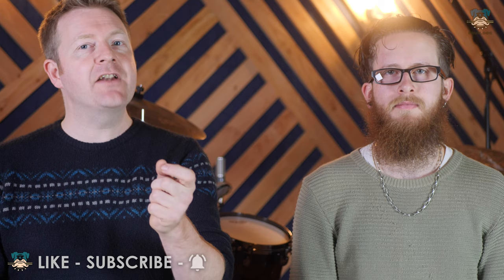Remo Emperor VS. Ambassador Clear - Tom Head Sound Comparison!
For more in-depth lessons on all things drumming, check out our site where you can explore full-length lesson packs!

In this Drum.Dog sound comparison we put Remo Ambassador and Emperor clear tom heads up against each other!

This is a classic single-ply vs. twin-ply comparison. As always with our sound comparisons, we will be using the same kit, under the same mics, with the same tuning in the same room for a true direct comparison!

Contents (Quick Navigation):

0:00 - Introduction
1:02 - Ambassador Single Hits
1:26 - Emperor Single Hits
1:51 - Ambassador Groove
2:17 - Emperor Groove
2:44 - Our Thoughts

Gear Featured:

Evans G1 Clear Resonant Heads
Tama Starclassic Bubinga Elite - 22, 10, 12, 16"
Tama Starclassic Copper Snare - 14x5.5"

Meinl Byzance 15" Dual Hats
Meinl Byzance Extra Dry 19" Thin Crash
Murat Diril 21" Mosaic Ride